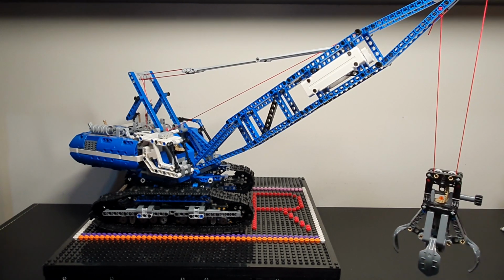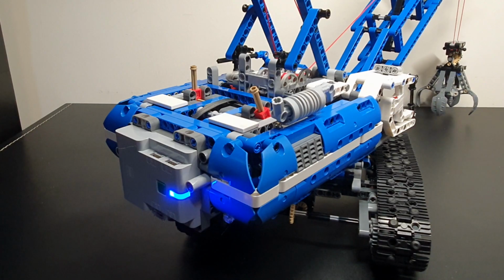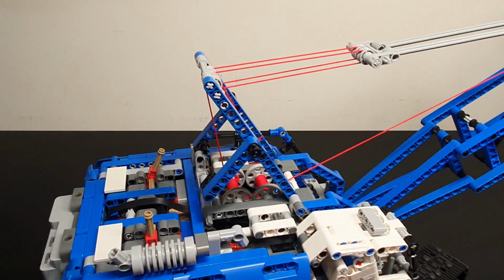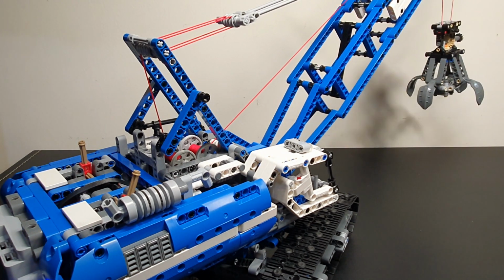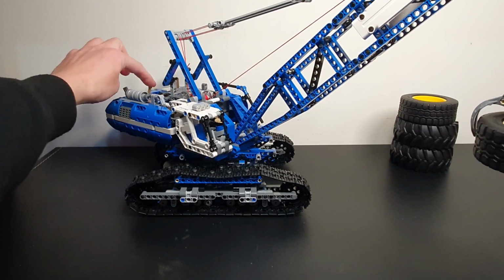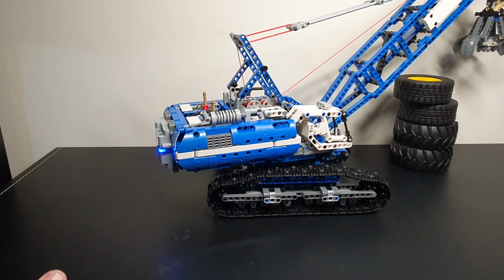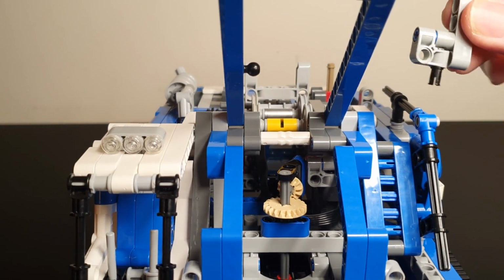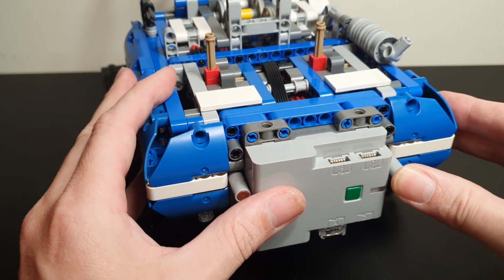Lego Technic Crawler Crane with Control + Modification, set 42042 review